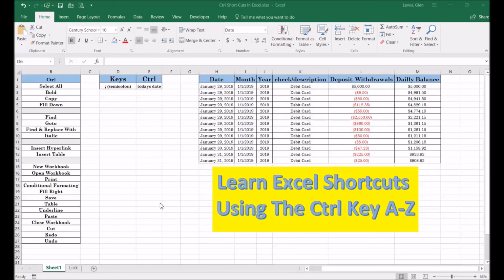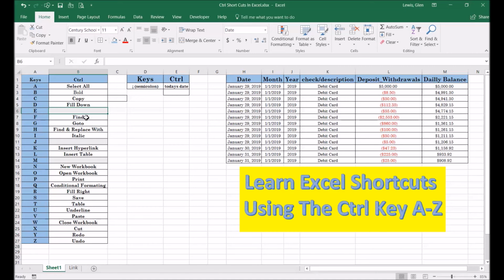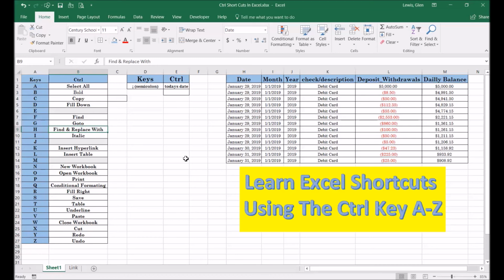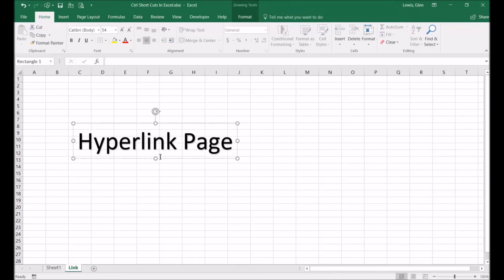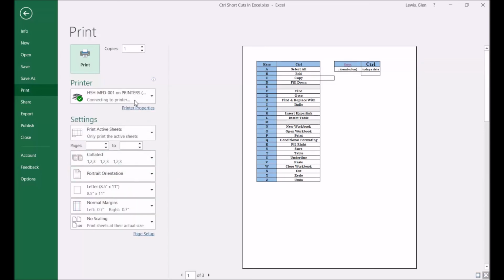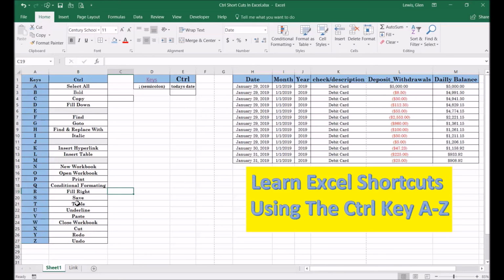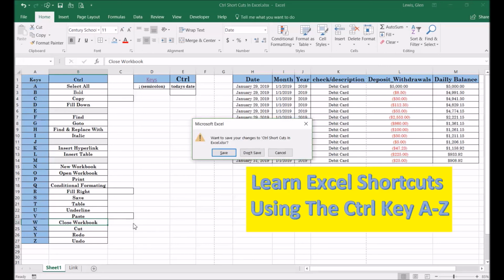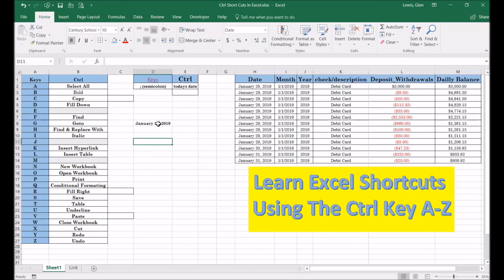LEARN EXCEL SHORTCUTS USING THE CTRL KEY A Z